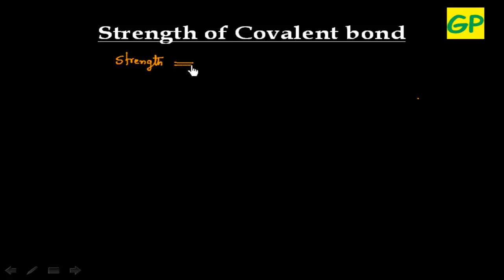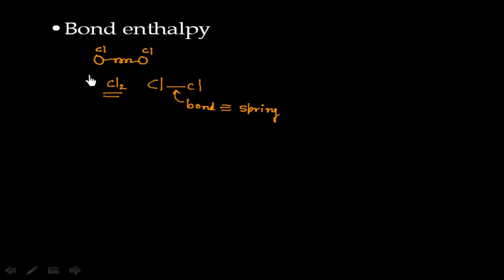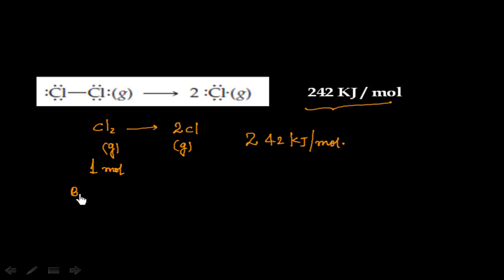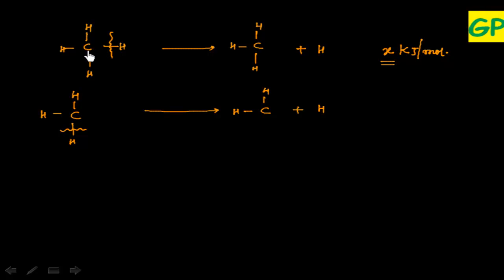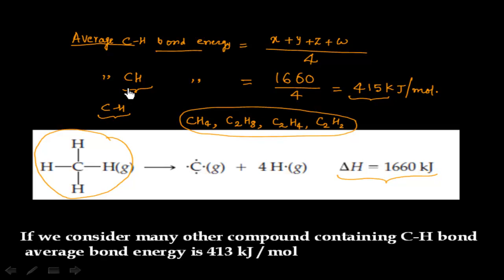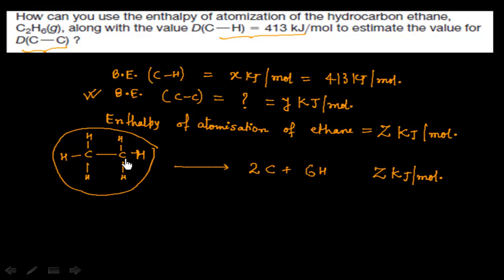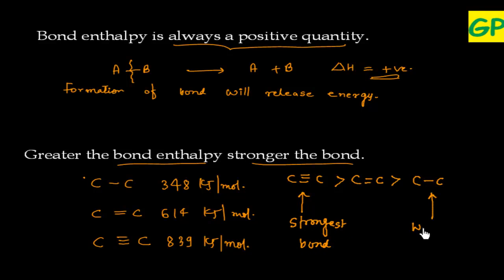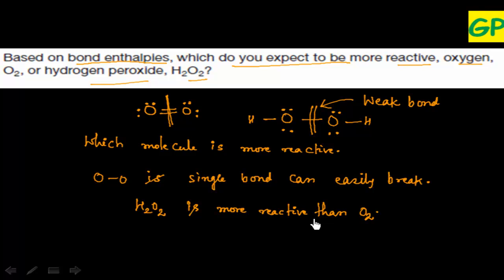Strength of Covalent bond